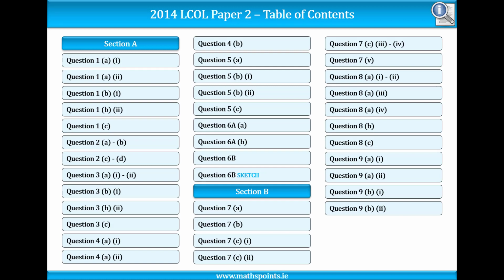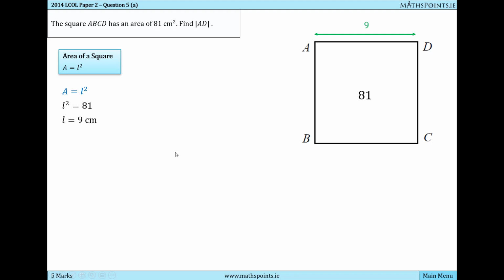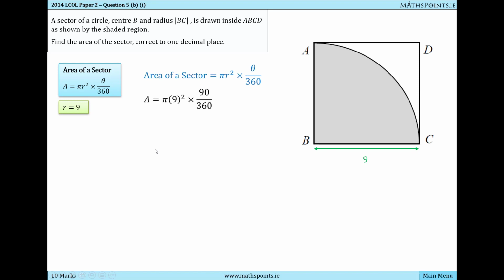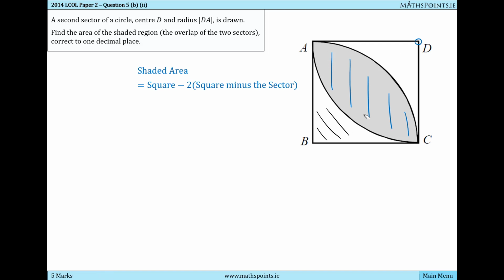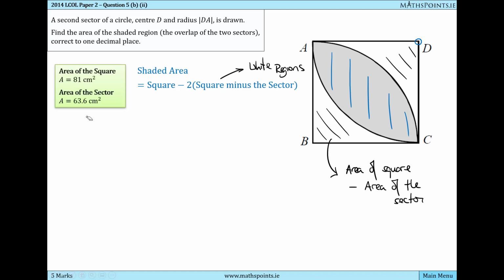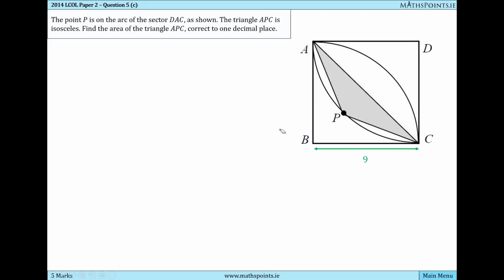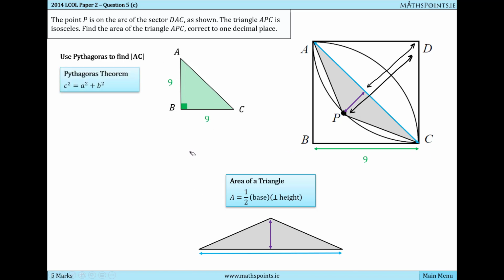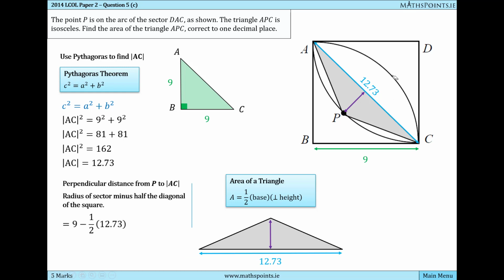2014 LCOL P2 Q5 - Areas of Squares, Sectors and Triangles